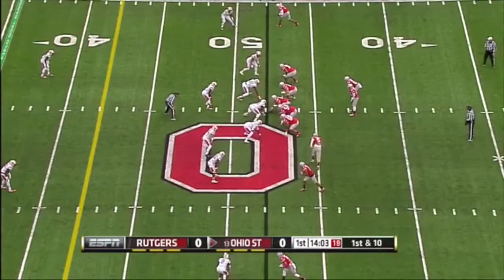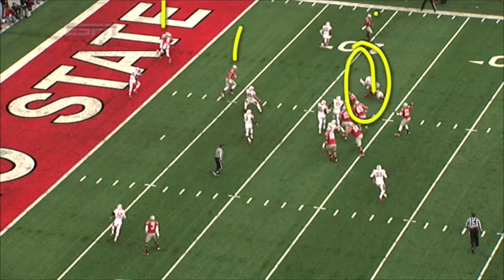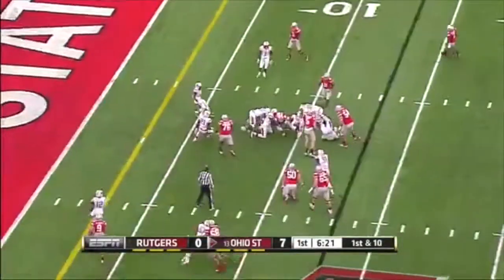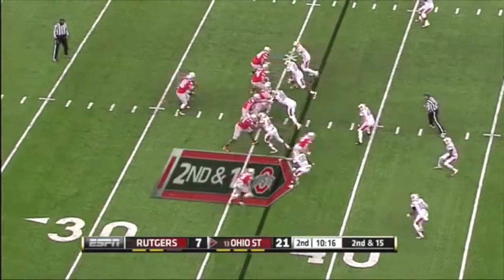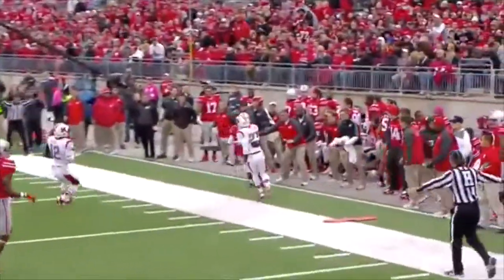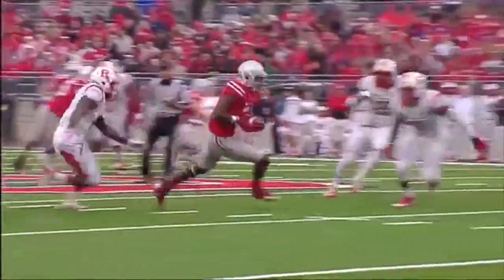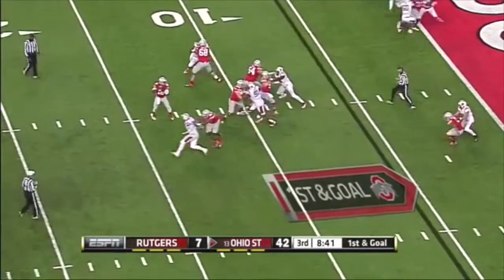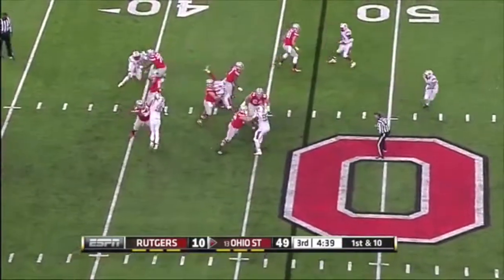J.T. Barrett vs Rutgers (2014)